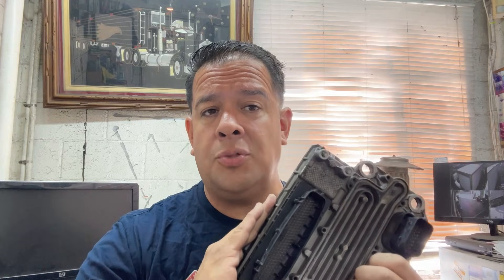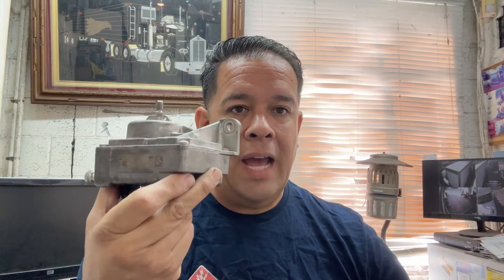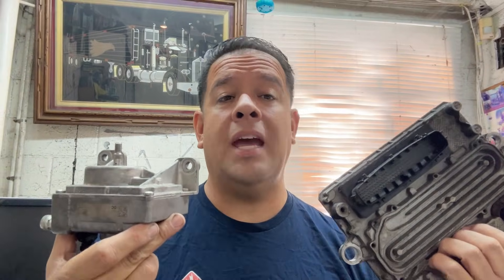EGR valve actuator and MCM nightmare, this is specific to EPA10 DD13 and DD15 Part 2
This is a follow up with little bit of a rant on my previous video to the EGR valve actuator fault.

Buying a defective MCM with a RA part number is a real possibility.

The dealership will want to charge you an additional programming fee regardless that the MCM is defective right out of the box.

Defective MCM are a known problem with RA part numbers.